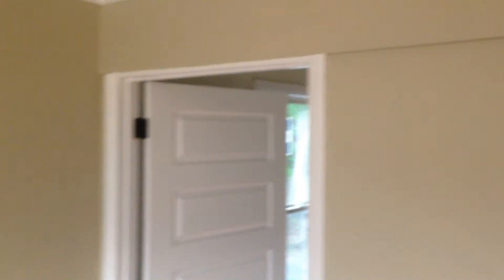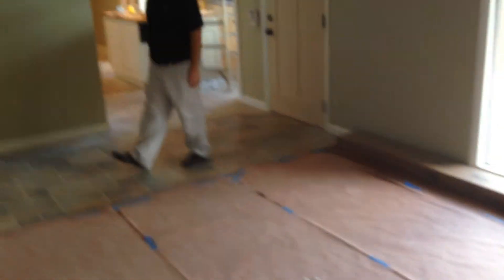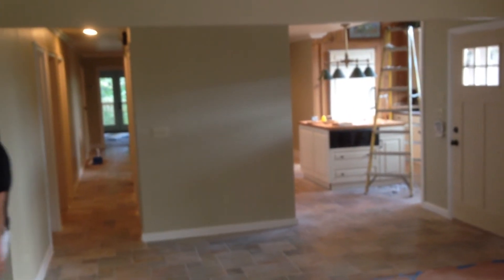Sitting Room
Eye ball lights and Header transitioning to dry wall is my concern